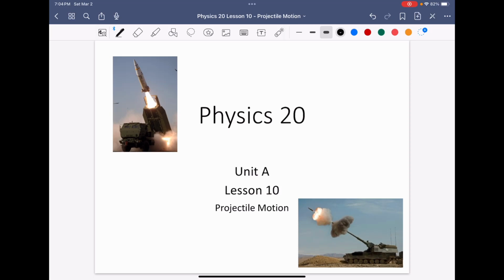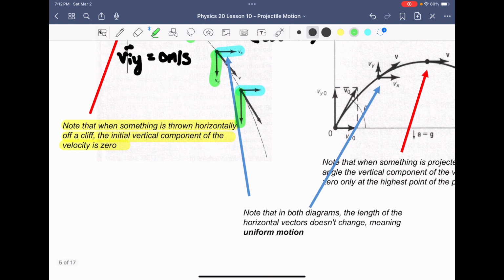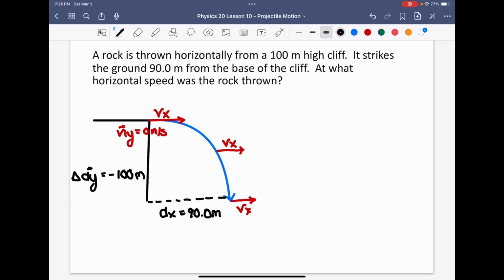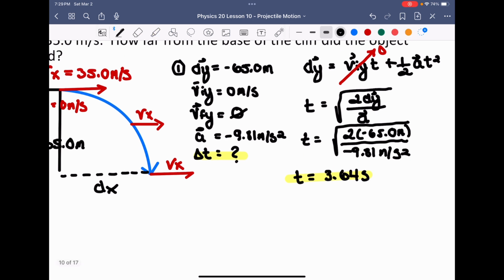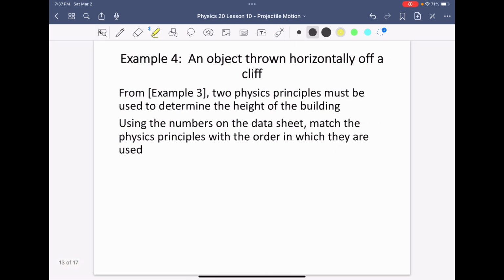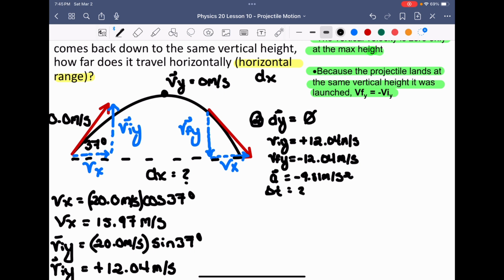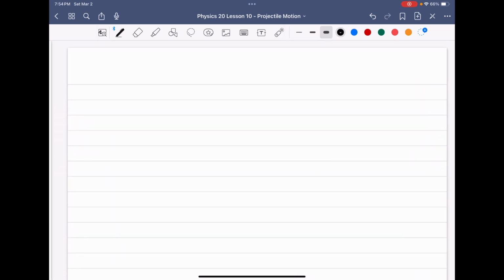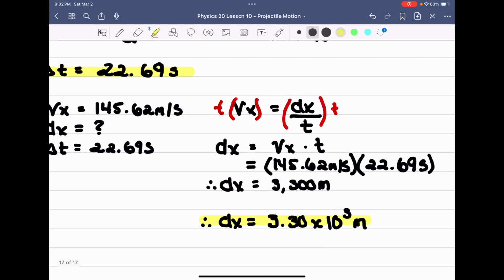Physics 20 Unit A Lesson 10: Projectile Motion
Projectile motion is the combination of all skills learned in Kinematics. Skills from Lesson 0-9 are all combined to solve problems with uniform and non-uniform motion.